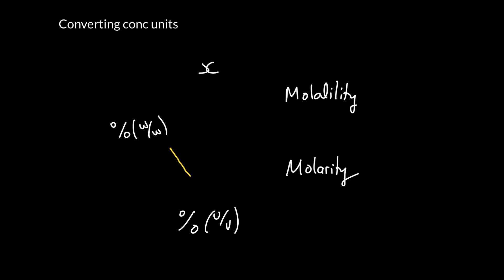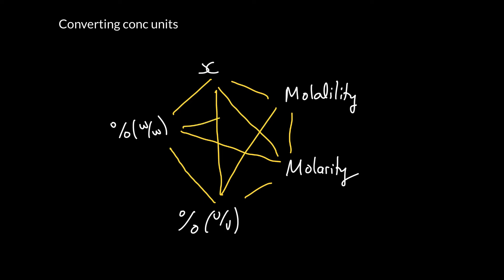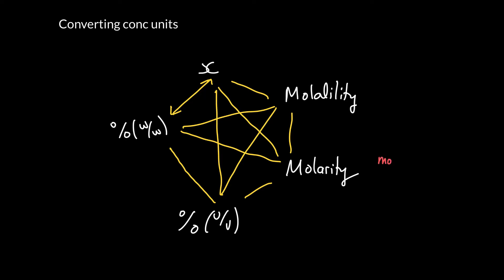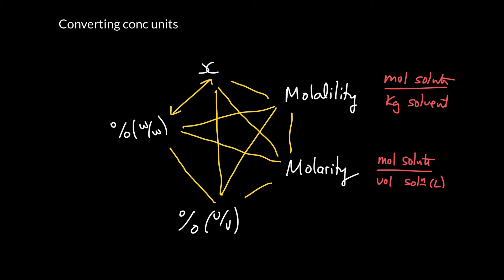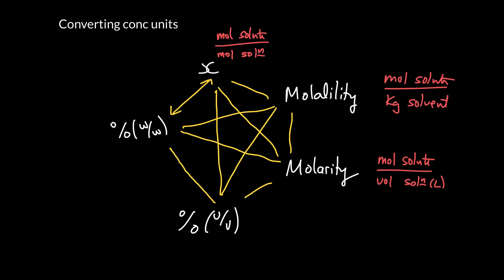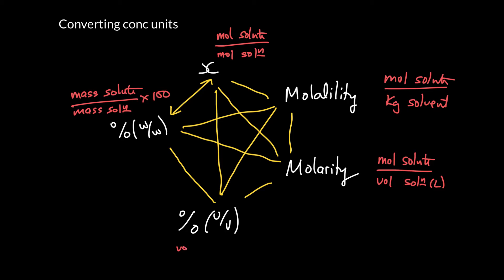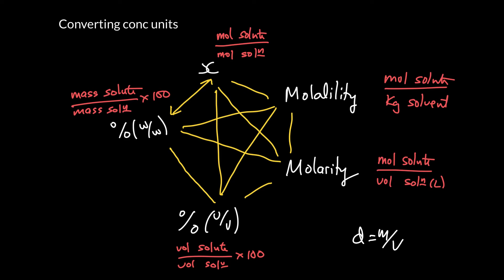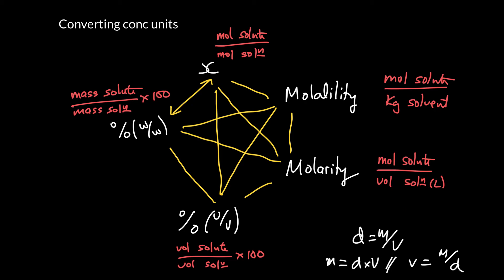Week 3 - 14 Converting between different concentration units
An overview to the idea of interconverting between the five concentration units:
 - wt% (weight %)
 - vol% (volume %)
 - M (molarity)
 - m (molality)
 - x (mole fraction)

Phew!